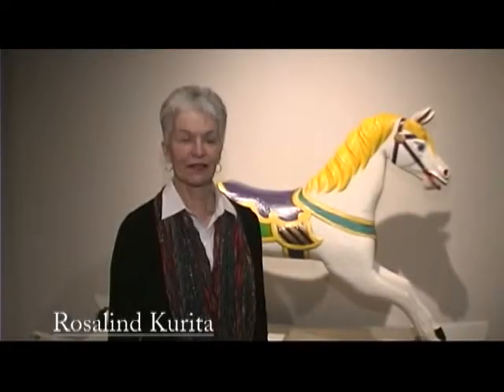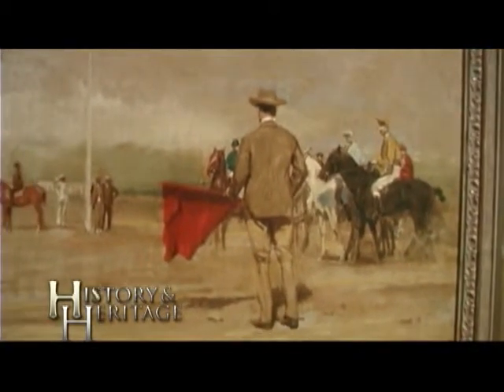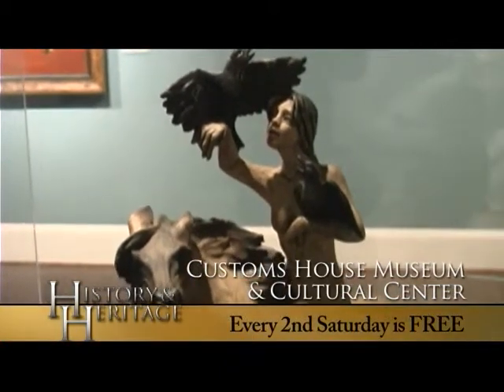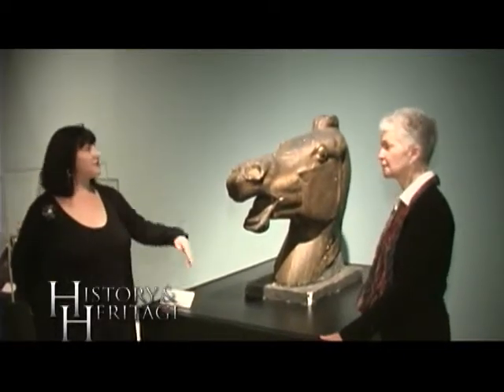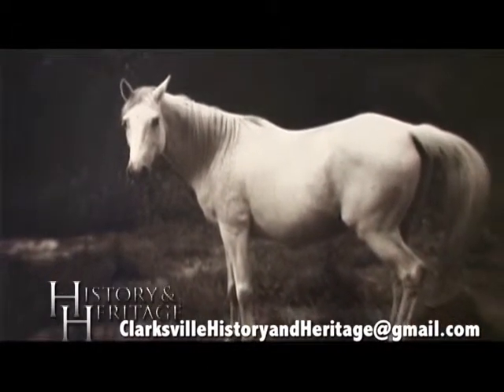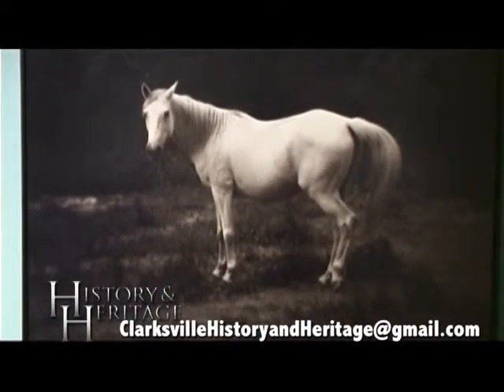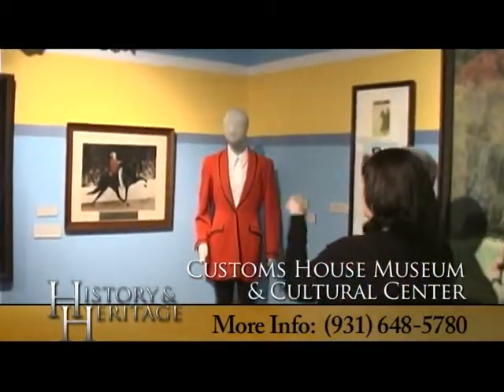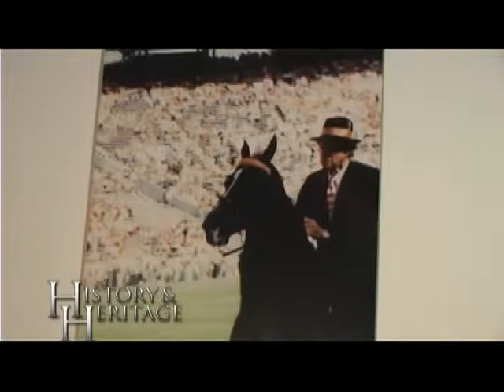History & Heritage Ep44